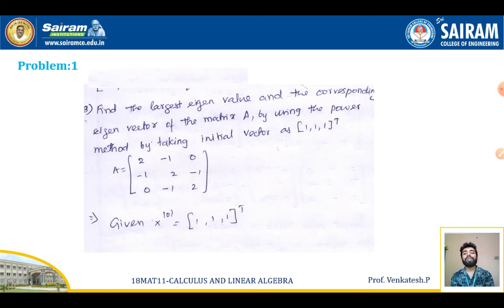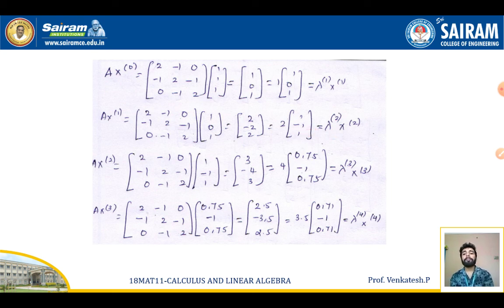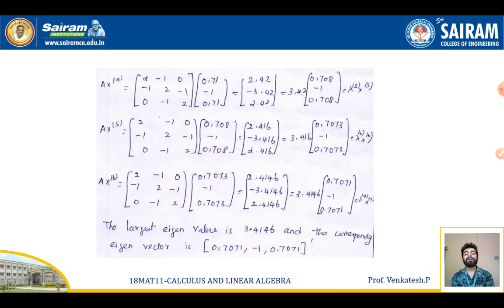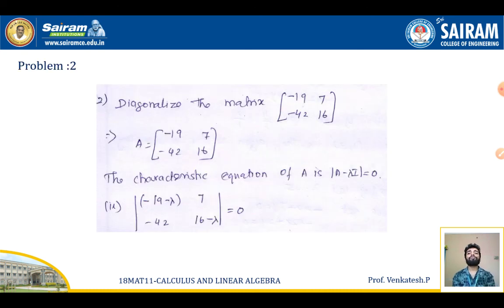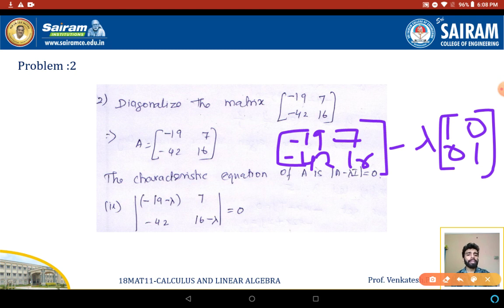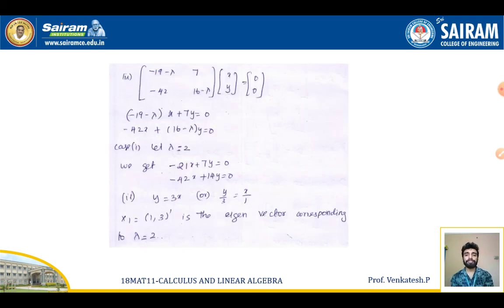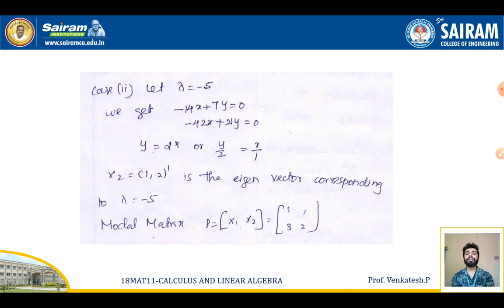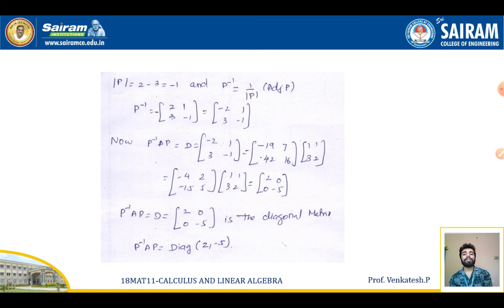Lecture Video_18MAT11_Module 5_Tutorial-2_Venkatesh.P